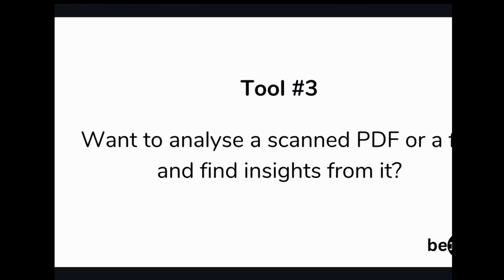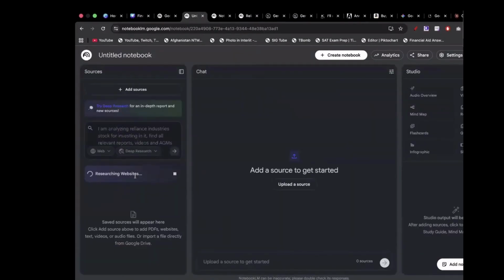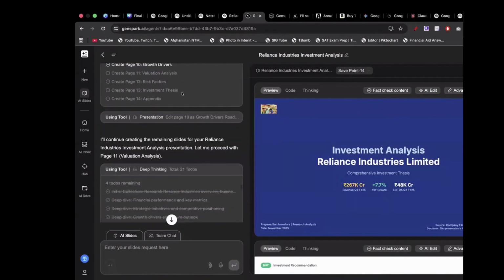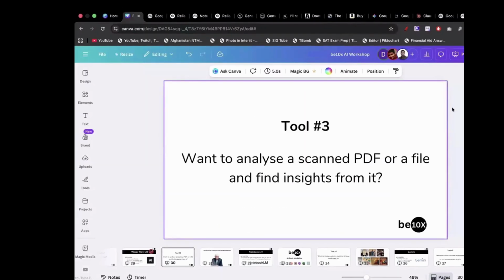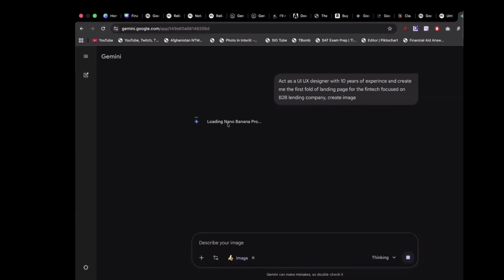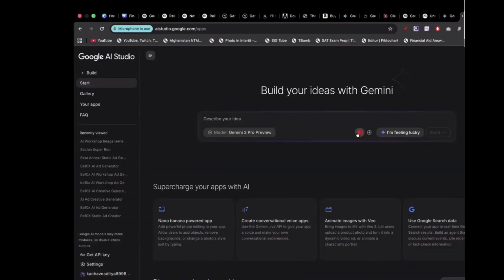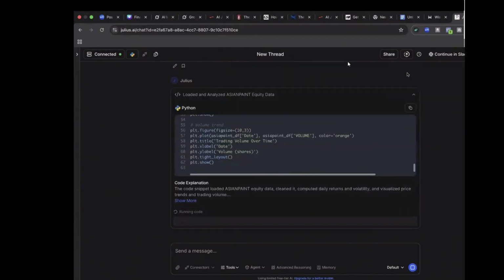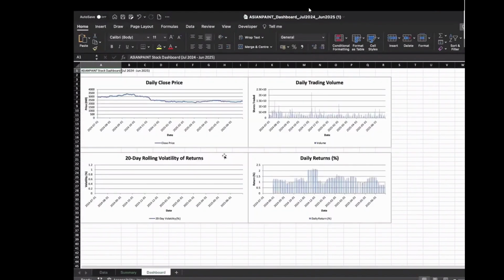Best AI's and how to use it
In this video i tried to explain about AI and its usage and explaining how to use these AI in effective way